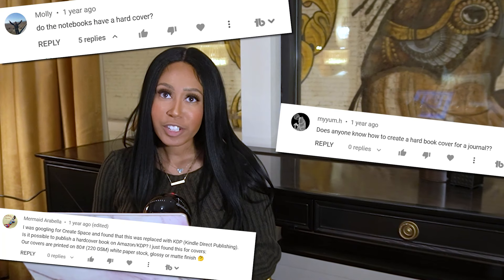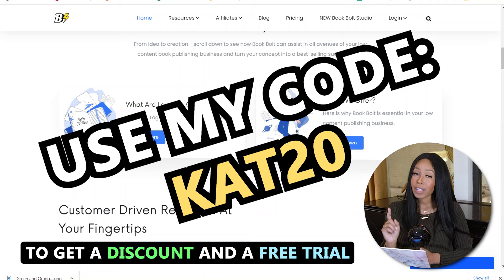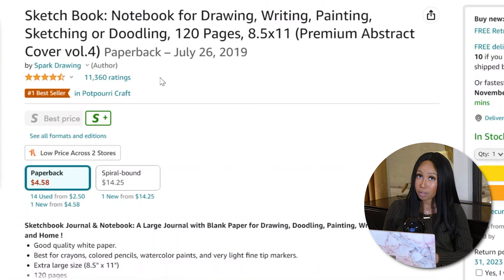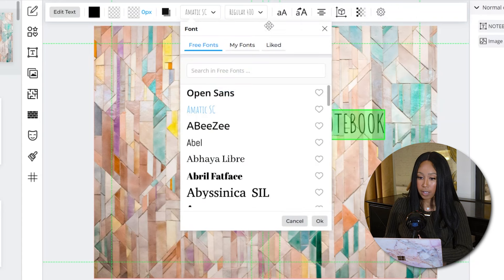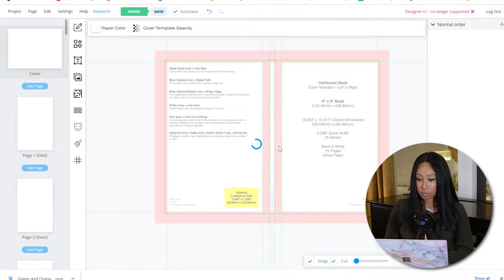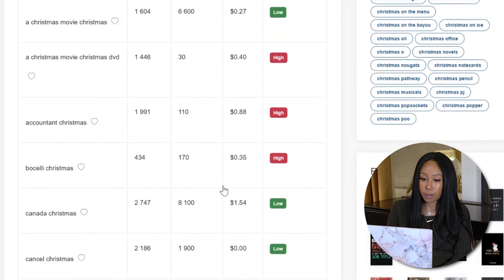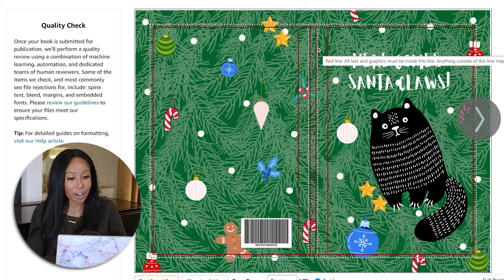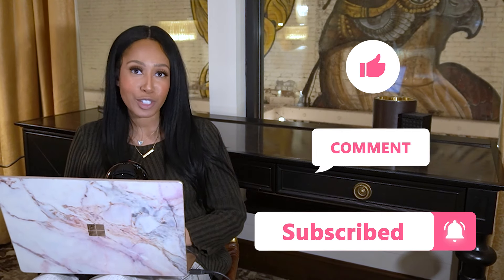Anyone can do this! Make an extra $500 a month with this EASY side hustle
Who says you can't do money with a low-content book? I'm telling you: Yes, you can! In this video, I'm gonna show you how to create a notebook in Book bolt, and publish it on Amazon KDP. You don't want to miss out this video! So easy to make, so easy to publish, so easy to make money with this notebook.

Reed you in the comments!

XOXO
Kat Theo

⛽😲Hey, I lovelies this app for saving $ on gas. Code Z8F32 gets you a 25c/gal bonus.

🤑Robinhood Free stock trading app: Join Robinhood and we’ll both get a stock like Apple, Ford, or Facebook for free.

🎤Lapel Mic
🎙Blue SnowBall Mic
Memory card
Camera case
Camera strap

Best children's book EVER

OR leave your question in the comments!

00:00 - Intro
01:52 - Everything you need to make your notebook
02:40 - How to do it in a few clicks
05:26 - Using Book Bolt
10:58 - Using Amazon KDP
16:00 - And that's how we do it
16:15 - What's next
16:24 - Outro